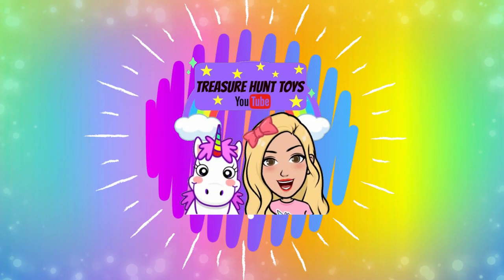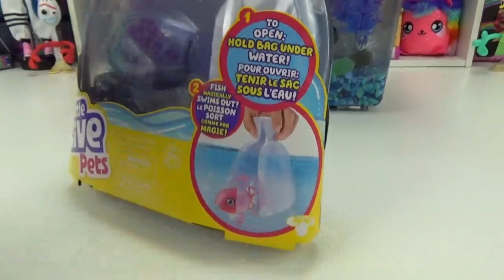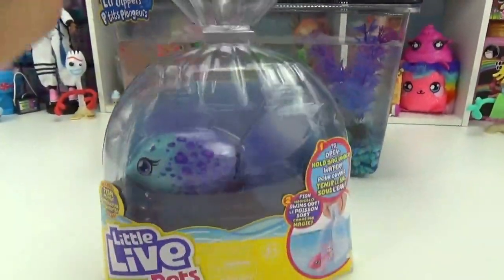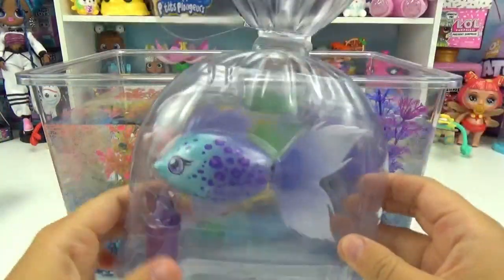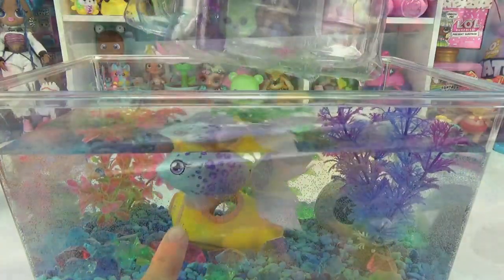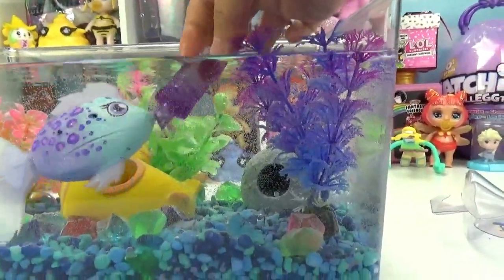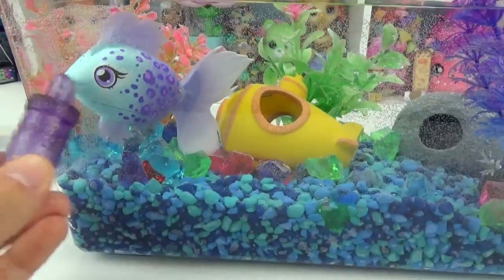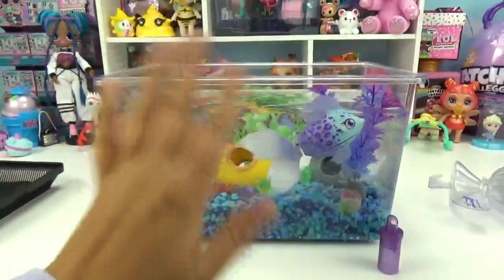Little Live Pets Lil' Dippers Fish! Magical Surprise DIY Pet Fish Tank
Furtail is a Little Live Pets -Lil' Dipper who loves to swim and show off her fins! This beautiful fish has the most magical unboxing experience! Dip Furtail's bag that she is packaged in into water. As the bag fills, the water activates this beautiful toy fish and she comes to life and swims out showing off her lovely tail and fins! Furtail has the most amazing life-like movement as she swims about swishing her colorful tail and fins! Furtail is a fabulous fish who's full of personality and sass. Each Lil' Dipper comes with a magical feeding bottle so you can interact with your fish. Watch as Furtail swims towards it to feed. There are 3 different Lil' Dippers to collect, each one beautifully themed to show their personality! Dive into the Dipper's world. It's where aquatic meets exotic!

Furtail
Bellariva
Unicornsea